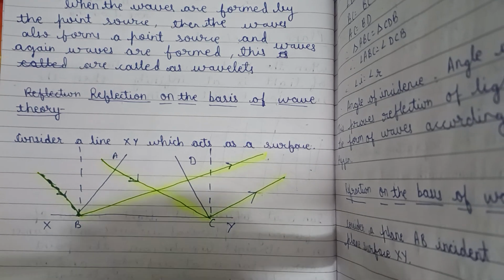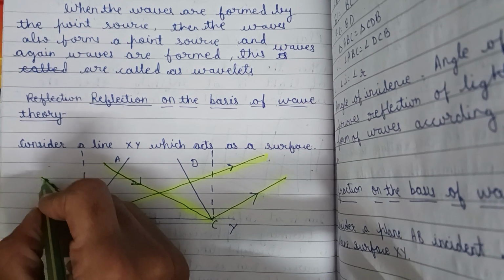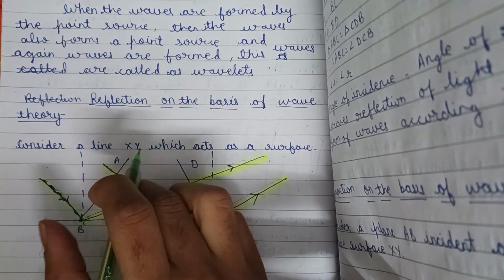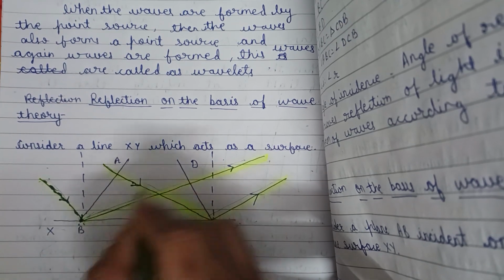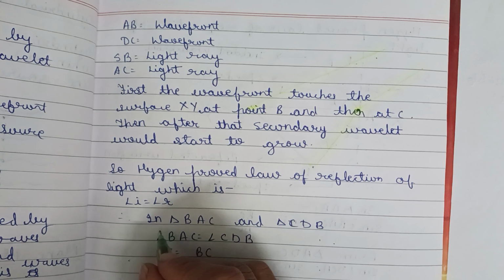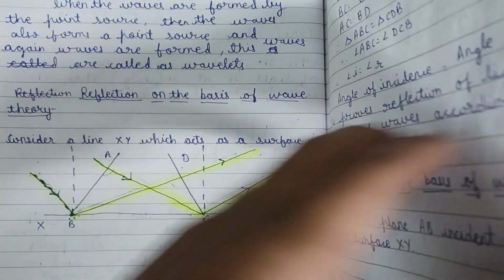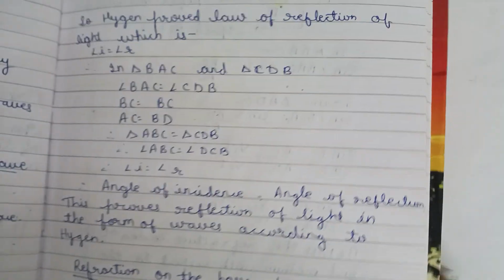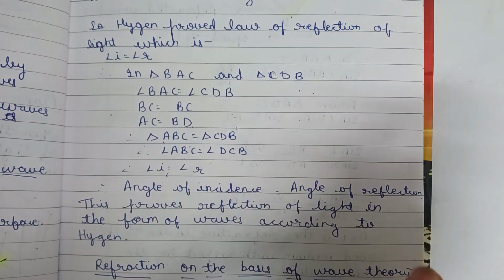REFLECTION OF LIGHT ON THE BASIS OF WAVE THEORY, WAVE OPTICS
REEFLECTION OF LIGHT
ON THE BASIS OF WAVE THEORY

Welcome to our Wave Optics Class 12 tutorial! In this in-depth video, we will explore the principles of wave optics, including Huygen's principle, interference, diffraction, and polarization. Join us as we cover the key concepts, examples, and applications to help you master wave optics for your Class 12 studies.

Wave Optics
Reflection of light